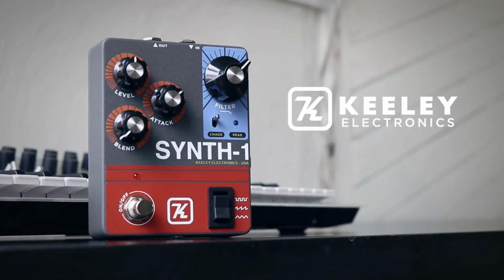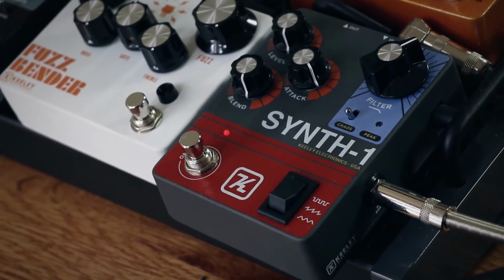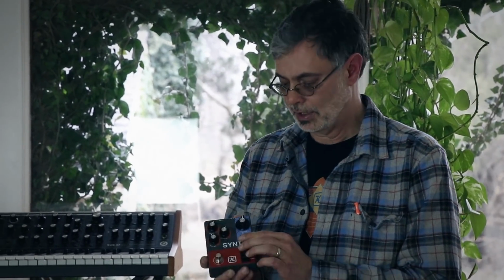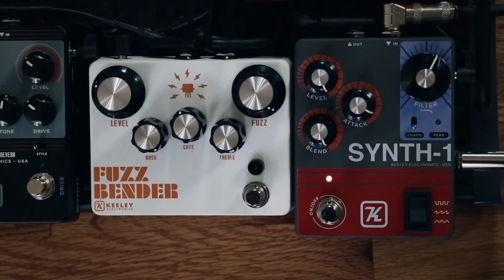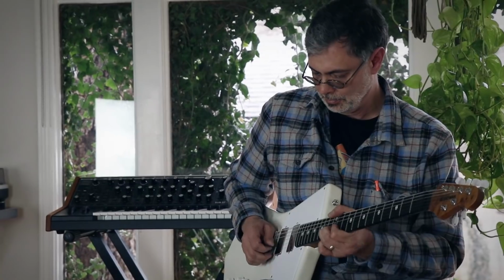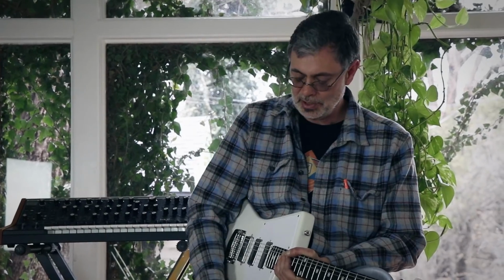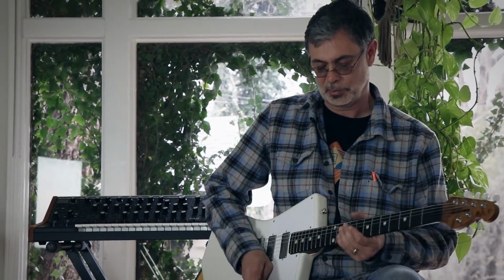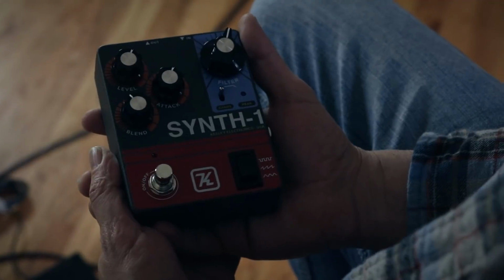Keeley Electronics - Robert Keeley talks about the Synth 1 Wave Generator / Auto Swell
In this video, we sit down with Robert Keeley at Cold Frame Recording in Oklahoma City to talk about the Synth-1, a reverse attack fuzz wave generator, coming March 14 to your favorite Keeley dealer and RKFX.com!

Also used in this video:
Ernie Ball St. Vincent Signature
Moog Expression Pedal
Omni Reverb
Telefunken M83 Mic
Sennheiser 421 Mic